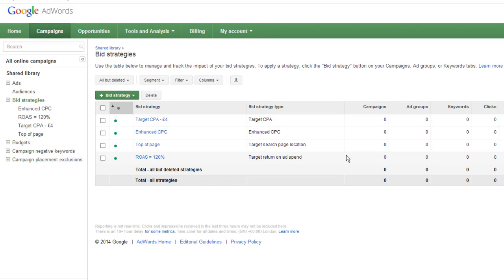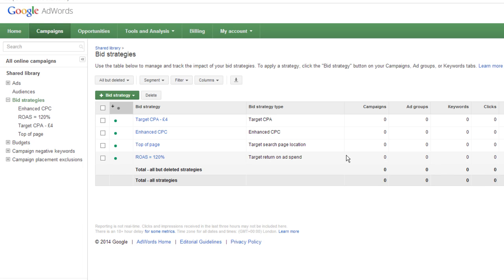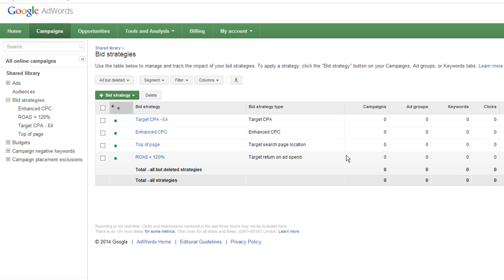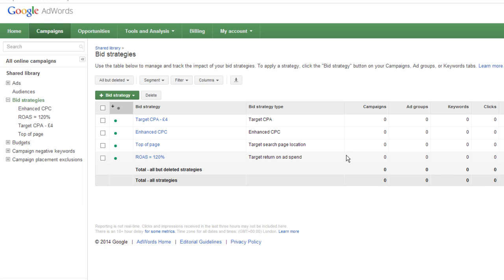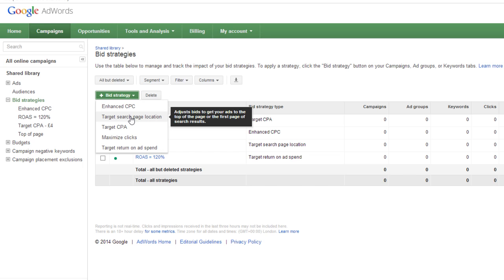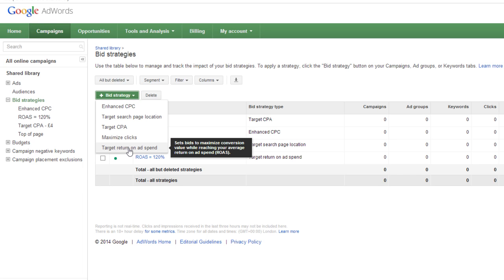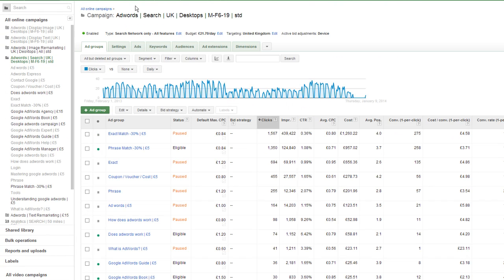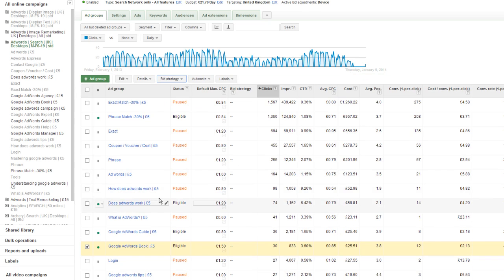AdWords Flexible Bids: Bid Strategies Explained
Flexible bids is the future of bid management in Google AdWords. This video explains what it is, and when you should use it.

Consulting time is available if you would like to go over this in more detail in your account: